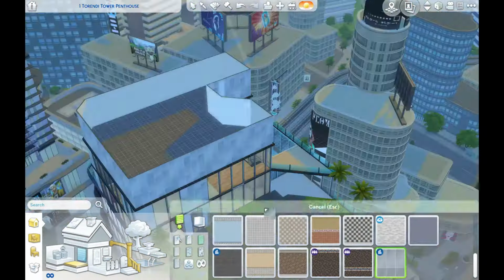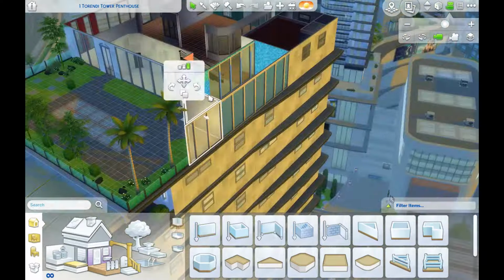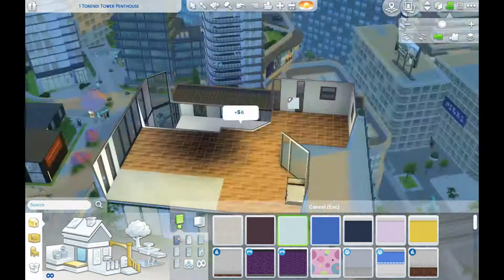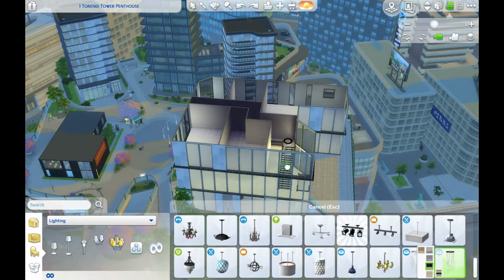TORENDI TOWER PENTHOUSE | The Sims 4 Apartment Renovation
It's a modern take on an instant classic!

Welcome back to the channel and to another build! I had a blast renovating this penthouse lot within the Fashion District.

Listen to them on Spotify: http:/

This renovation is now available for download within the community creations tab.

ORIGIN ID: thelifeofej

Stay posh guys!